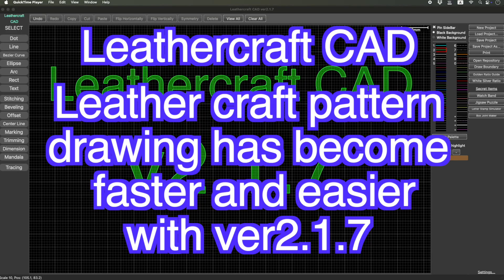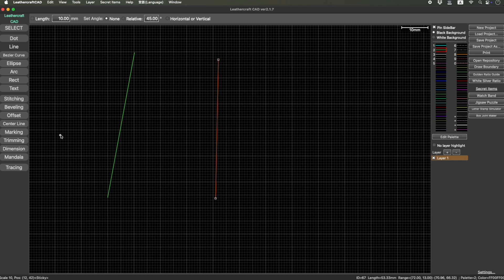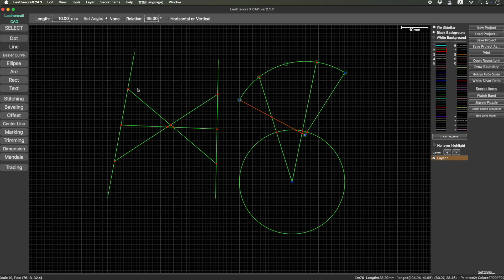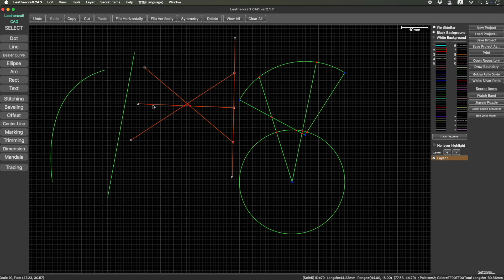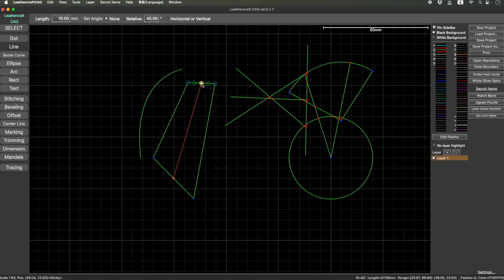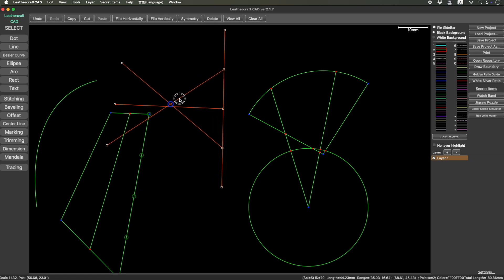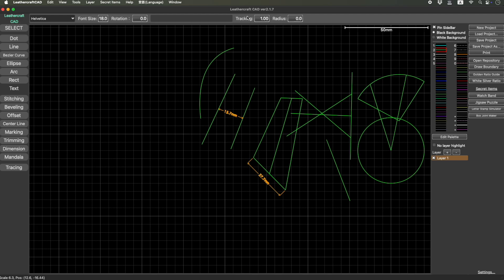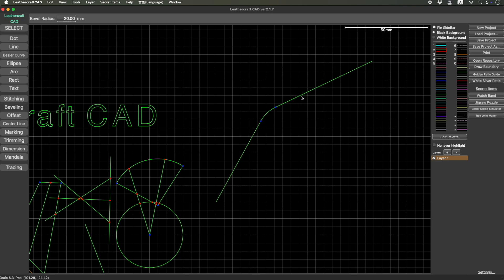Leathercraft CAD v2 1 7 - Leather craft pattern drawing has become faster and easier!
Leathercraft CAD is a free CAD software specifically designed for leathercraft pattern drawing. It has a lot of leather craft related features that none of those existing generic purpose CAD software have. At the same time, it’s very simple to use even for beginners or non-experienced CAD users. It runs on Windows OS and macOS.

2025/02/08 ver2.1.7
[Shape Dragging] Only the edge of the clicked and selected shape works as the snap point from this version. (every 1:8 point for a circle)
[Snap feature] Snap candidates of the nearest shape from the  mouse cursor are highlighted with green circle when creating or dragging shape or using the ruler.
[Repository Template] A repository template now snaps or works as a snap candidate.
[Text] Changed a parameter name from "Stretch" to "Tracking"
[Beveling] Fixed a bug that beveling of lines with bigger than 135 degree.